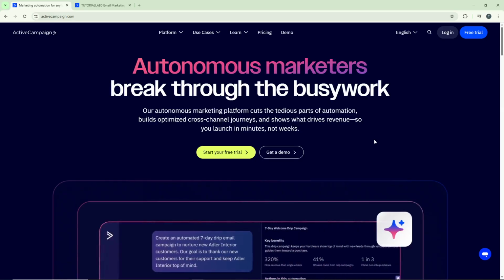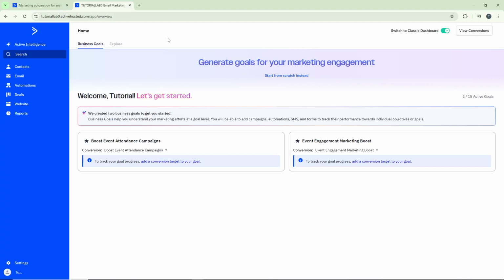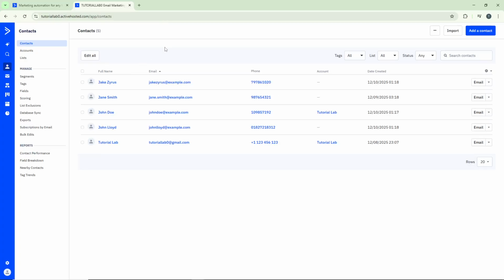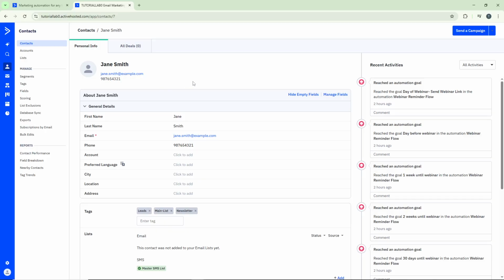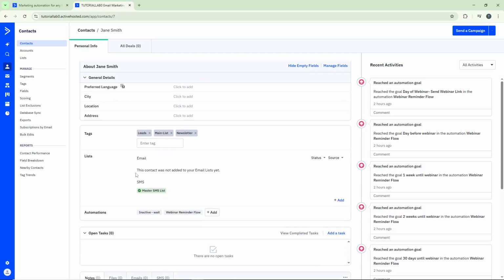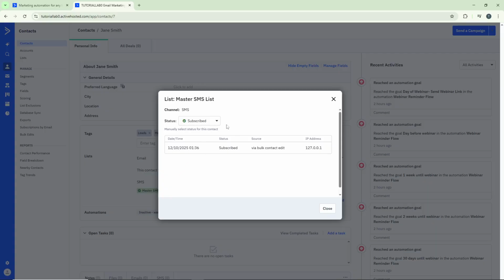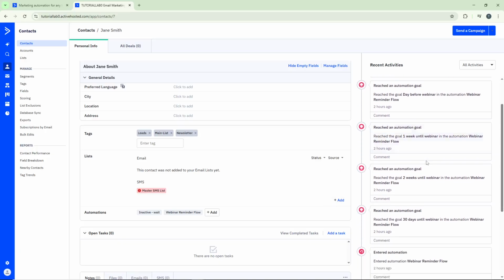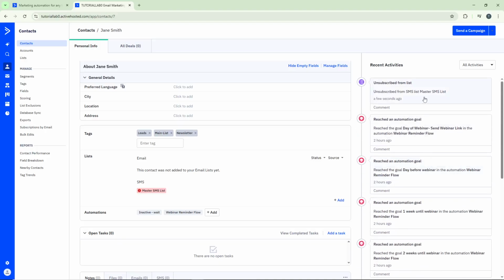How To Unsubscribe Contacts In ActiveCampaign (Tutorial 2026)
Along the way, you'll learn how to unsubscribe contacts activecampaign, unsubscribe email addresses activecampaign tutorial, remove contacts from activecampaign list, opt out contacts activecampaign step by step, activecampaign unsubscribe process explained, how to delete contacts activecampaign, managing unsubscribed contacts in activecampaign, stop emails from activecampaign contacts, activecampaign bulk unsubscribe contacts, unsubscribing a contact in activecampaign guide, mark contact as unsubscribed activecampaign, best way to unsubscribe activecampaign contacts